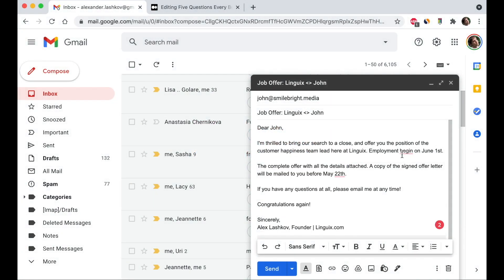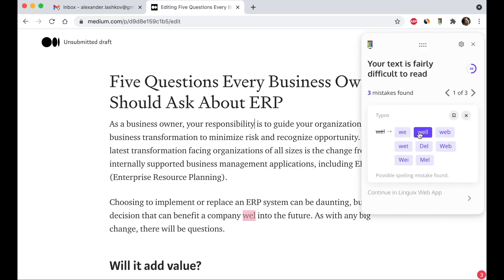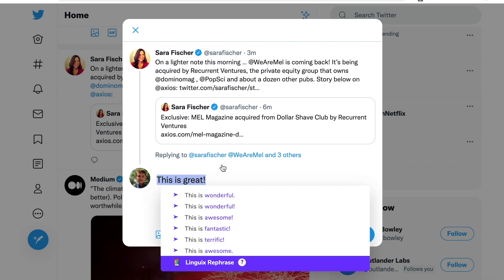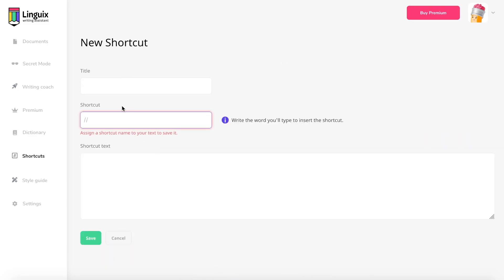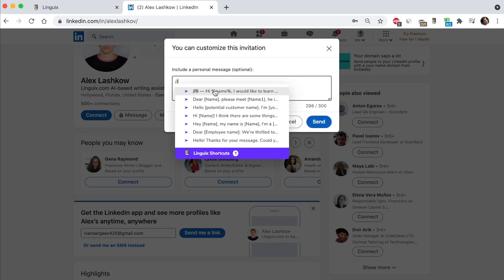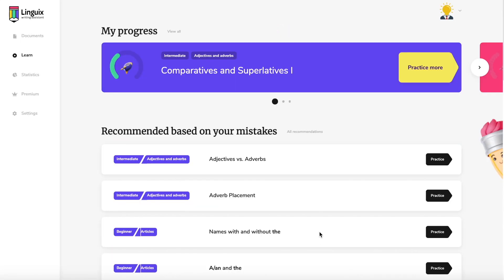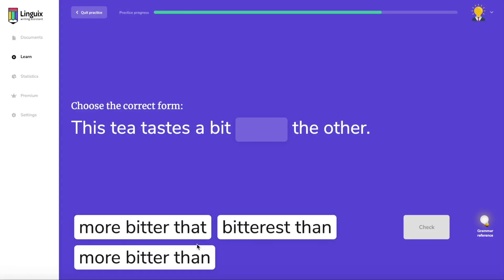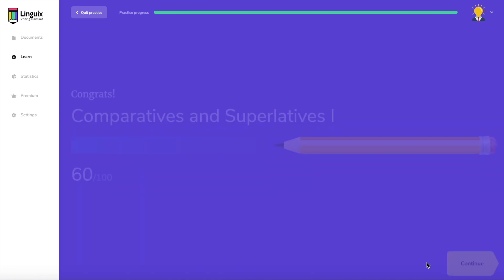Become a better writer with Linguix writing assistant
Meet Linguix, a writing assistant that boosts productivity and helps to improve your language skills.

Here is what Linguix offers:

★ AI-based writing assistant
The browser extension lets you check grammar in real-time on all your favorite sites—from Gmail and Asana to LinkedIn and Facebook. And we have Office add-ins, mobile keyboards, and desktop apps as well!

★ Paraphrasing engine
With our new paraphrasing feature you can get suggestions on how to make your writing more clear, compelling, and native. No matter what you are writing: personal emails, work documents, or just chatting on social media, Linguix helps you to express yourself better.

★ Shortcuts for faster typing
Create your shortcut for a long text in the Web App or using browser extension, name it (i.e., "shortcut"), and type //shortcut to instantly expand it on any website.

★ Vocabulary enhancement features
Review synonym suggestions or look up definitions when reading online. Install Linguix's browser extension, right-click any unknown word and click Look up in Linguix to get thesaurus.

★ Personalized language learning system
Access personalized language trainings based on your mistakes. Learn topics you use every day, not the whole grammar book!

★ Unmatched Privacy
You are the only owner of your content. Our users securely edit their documents, prepare work-related and personal projects.